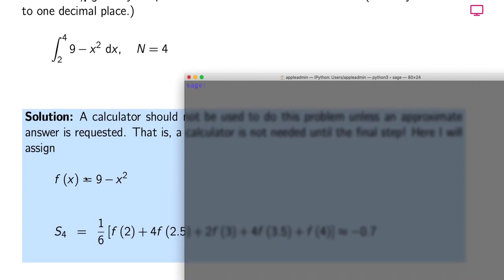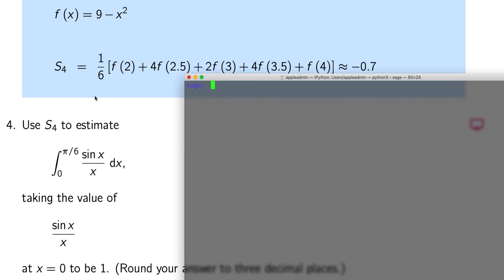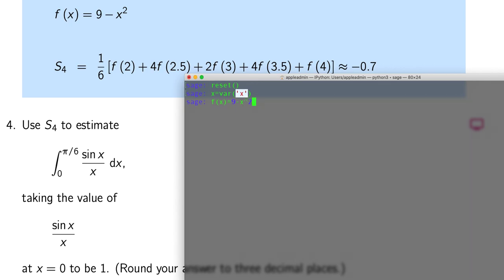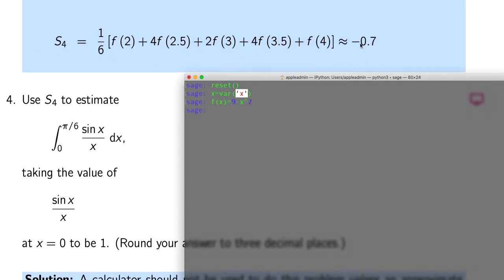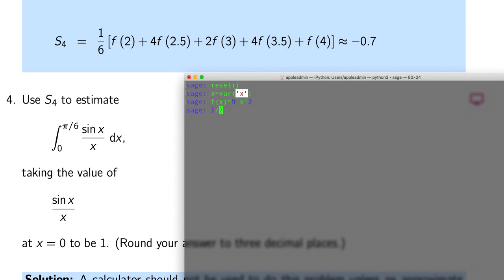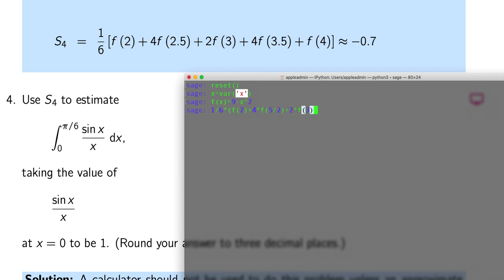mth 122 12 06 03